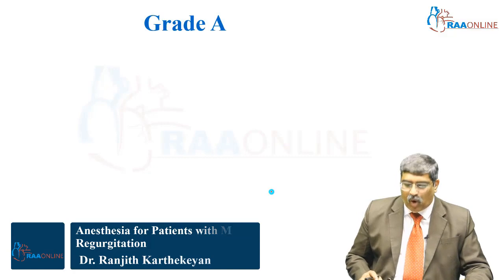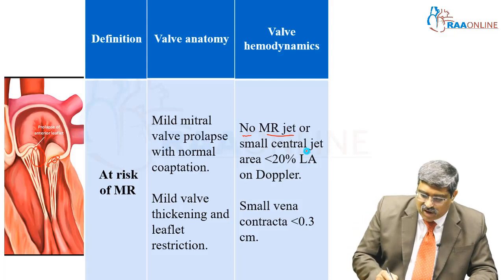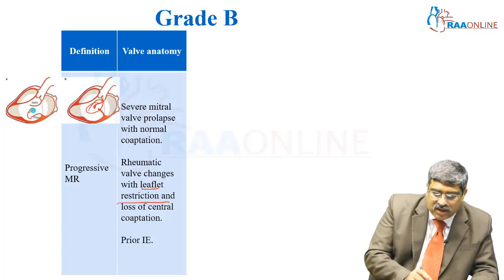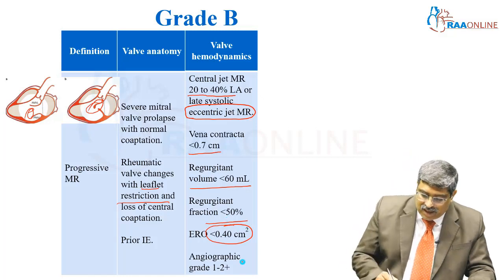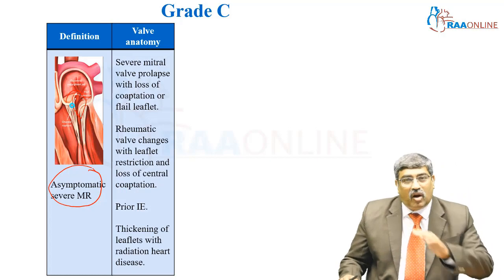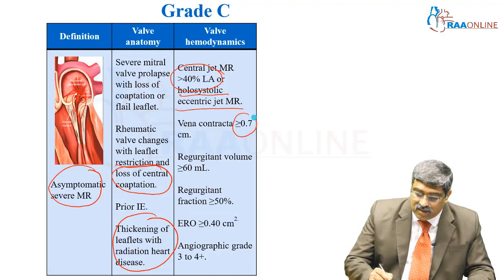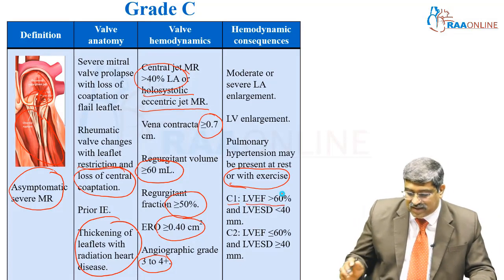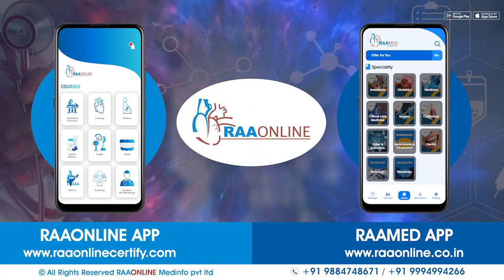Anesthesia for Patient with Mitral Regurgitation